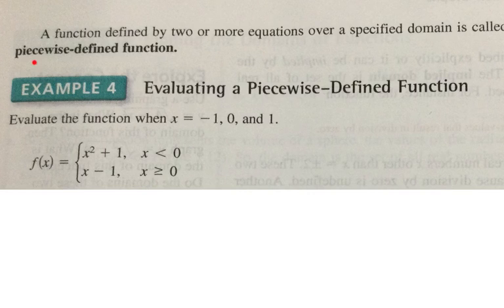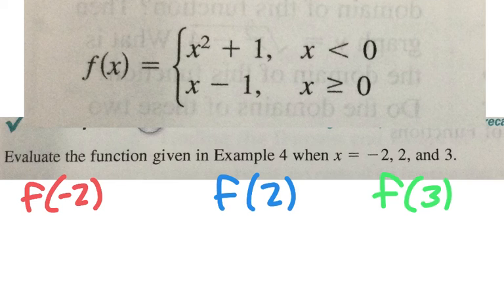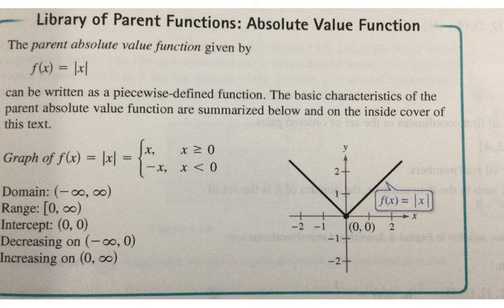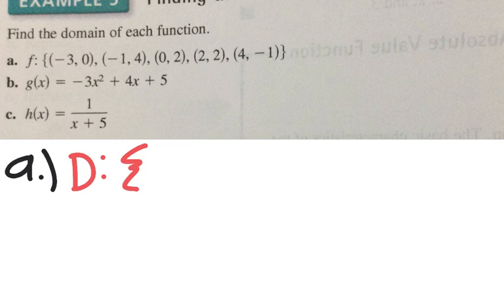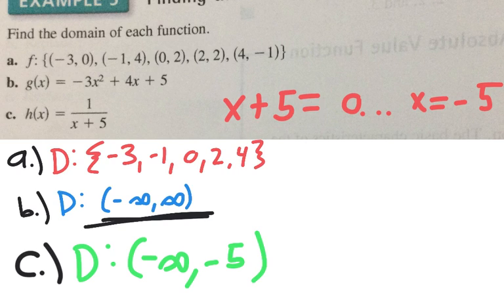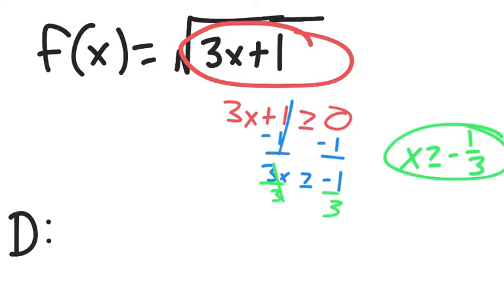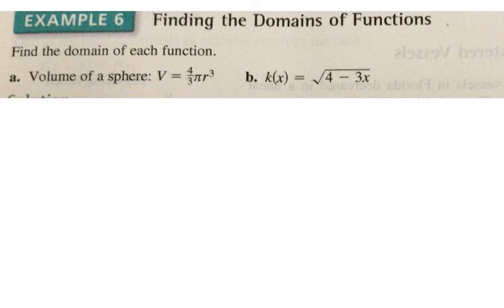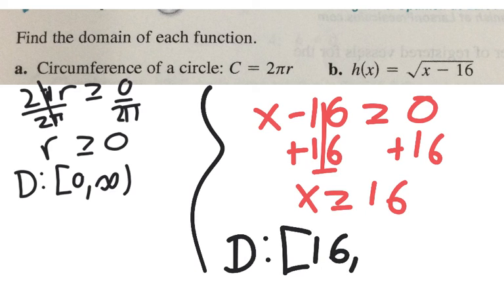precal 1-2 part 2.mp4